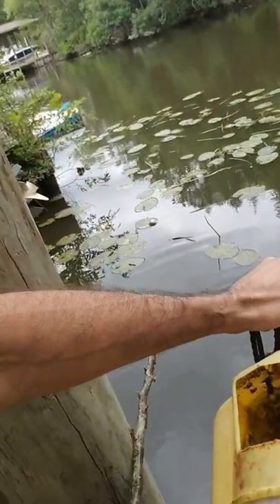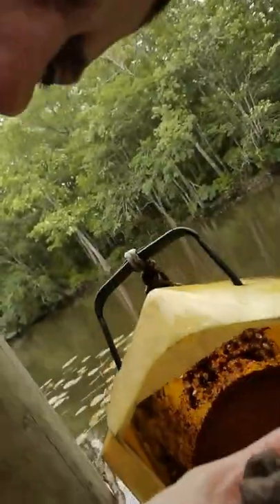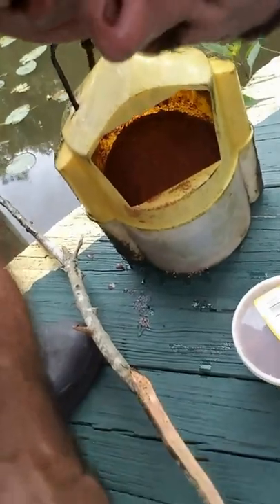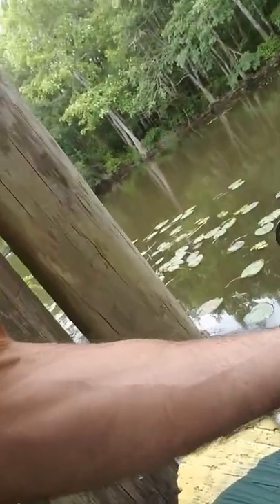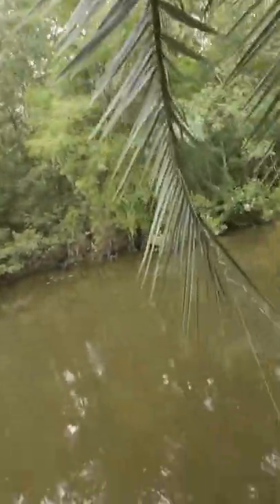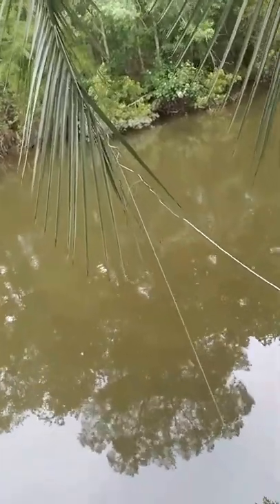How to Chum for Catfish - Part 3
Expert fisherman Peter Egan explains in-depth some of the more sophisticated methods of catfish chunking, including different strategies for long-term fishing goals versus short-term fishing goals. Article

He explains both the most common methods of chumming as well as his own personal experiences.

This is part 3 of 4 in the four-year video series.